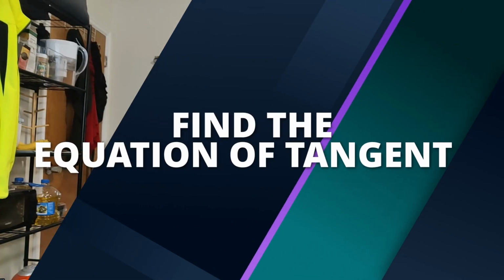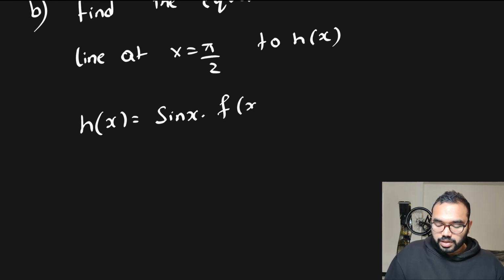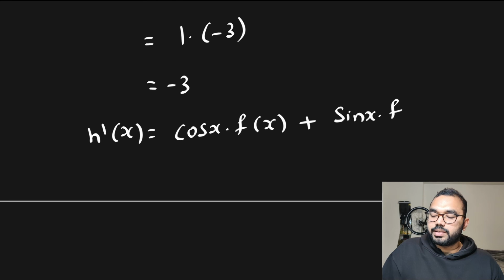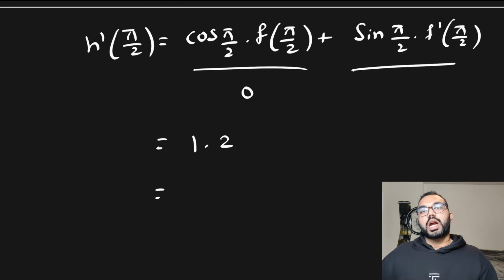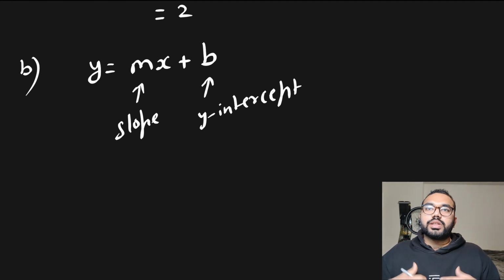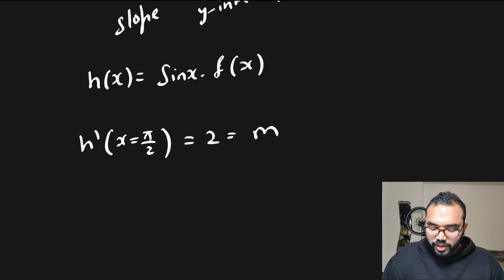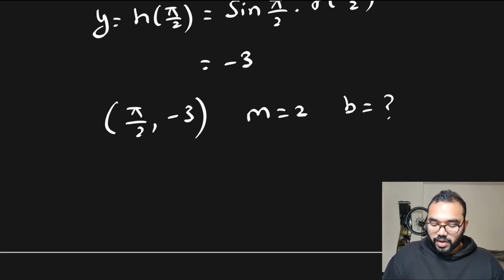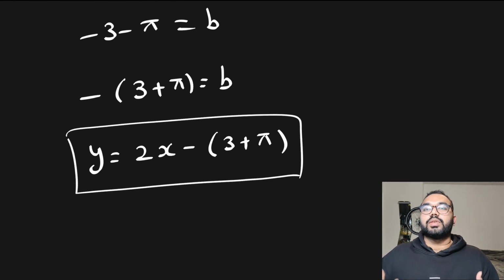Equation of a tangent class 12 | Calculus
In this video, I(Vignesh) explains how to find the equation of a tangent to the curve h(x)=sinx.f(x) at x=pi/2. It is a step by step explanation so it might be slow for some viewers, I would recommend watching it at 1.5X speed.

Timestamp:

0:10 - Intro
0:35 - Problem a start
2: 43 - Problem a final answer
2:55 - Problem b start
6:14 - Problem b final answer
6:21 - Outro